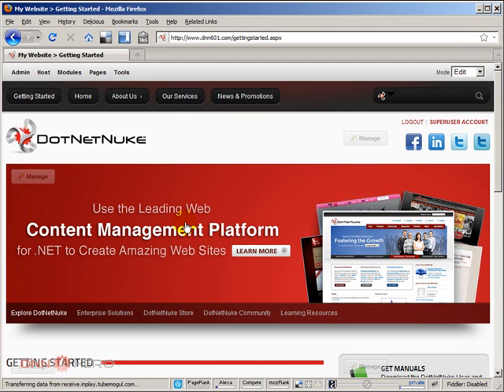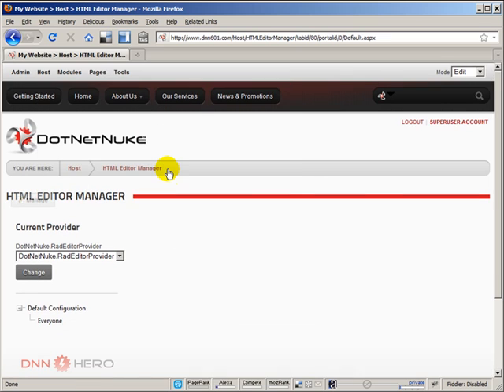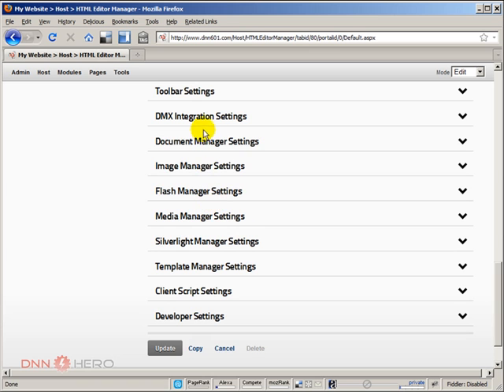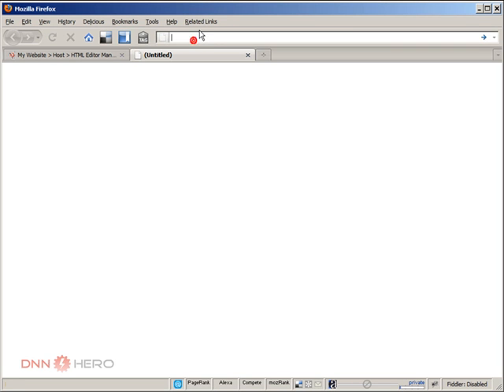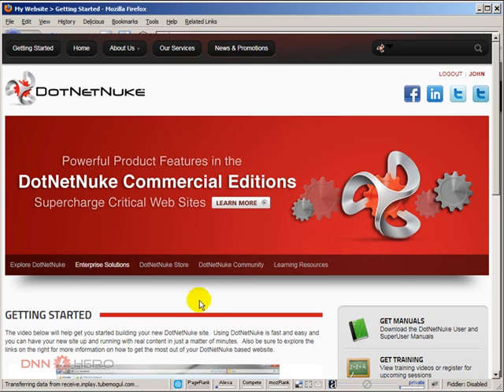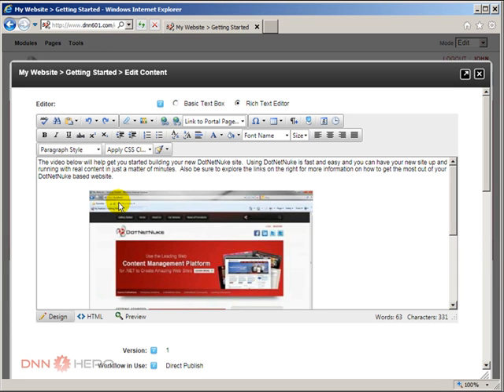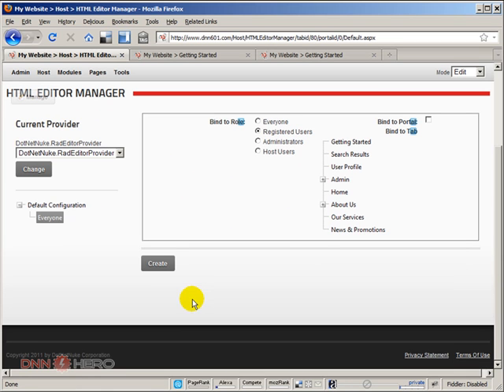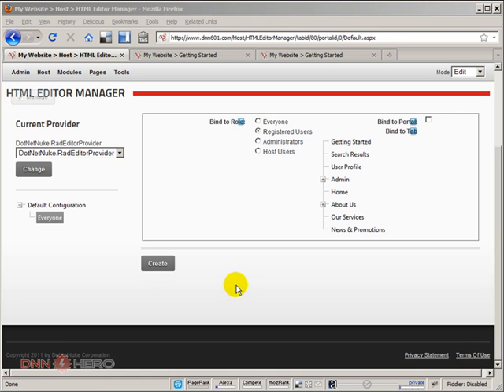DotNetNuke Tutorial - A different HTML Editor for different users - part 1/2 - Video #263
- This video will show you how to setup the HTML editor in DotNetNuke to display different options depending on which user group you belong to. This is part 1 or 2.